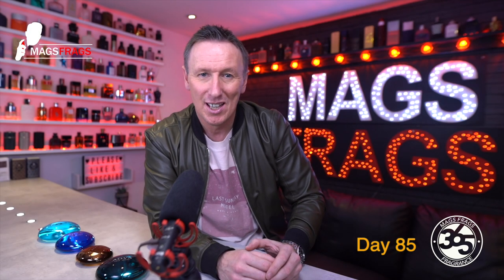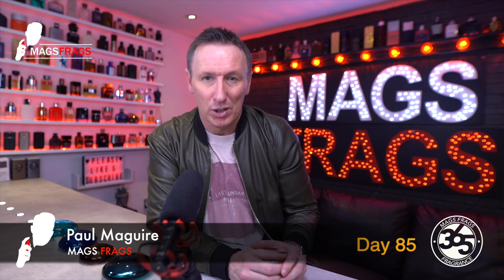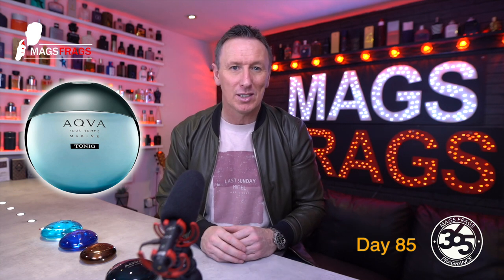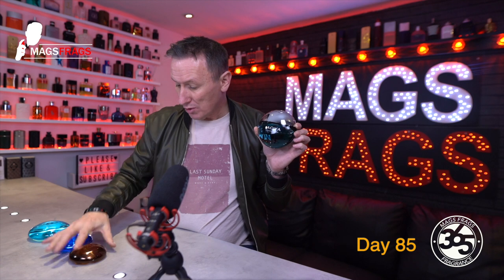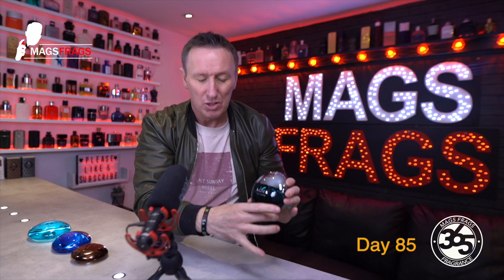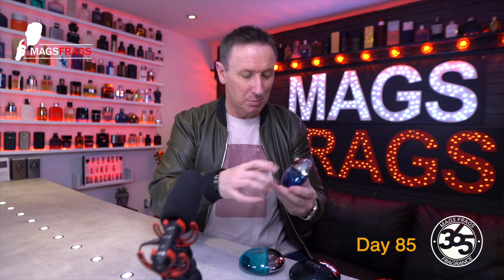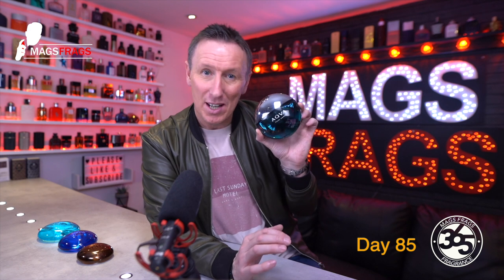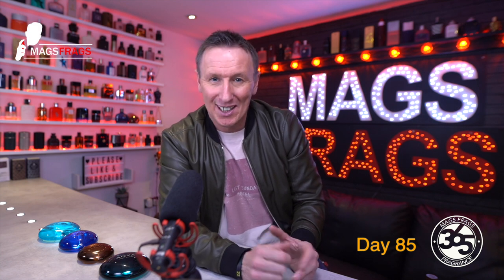TRUE AQUATIC BVLGARI AQVA POUR HOMME FRAGRANCE REVIEW - RETRO MASTERPIECE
E AQUATIC BVLGARI AQVA POUR HOMME FRAGRANCE REVIEW - RETRO MASTERPIECE

It's day 85 of my Fragrance 365 project and today's review is all about the original  Bvlgari Aqva Pour Homme LINKS TO ALL THE FRAGRANCE WEBSITES THAT I PURCHASE FROM: